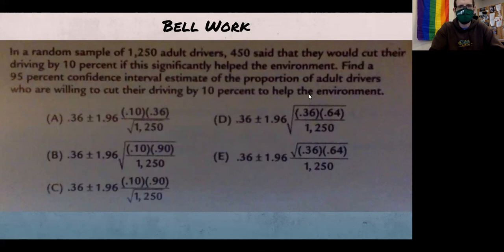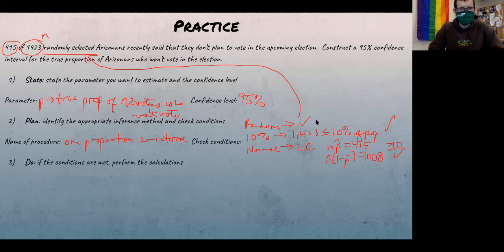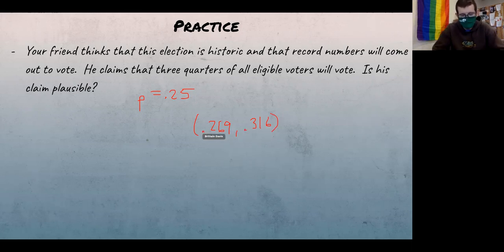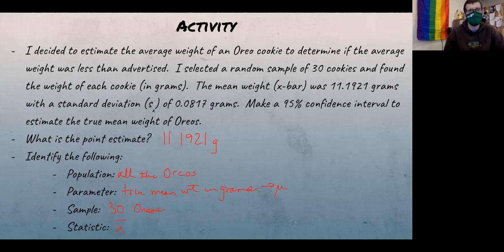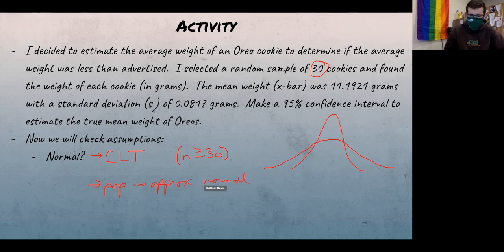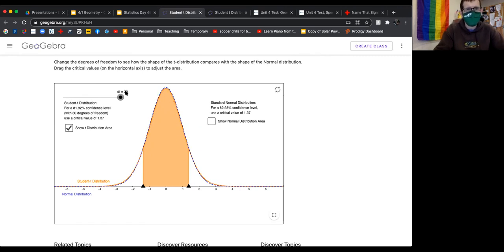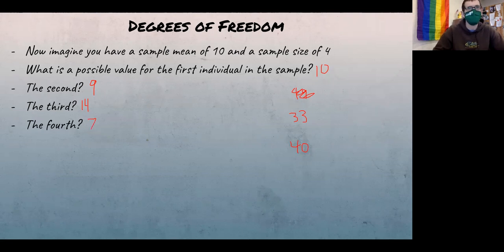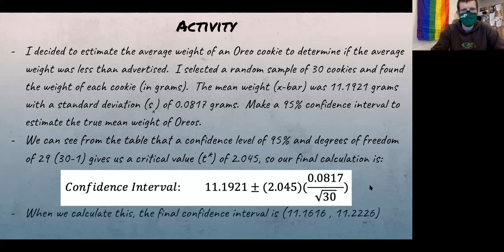3/31/21 AP Stats